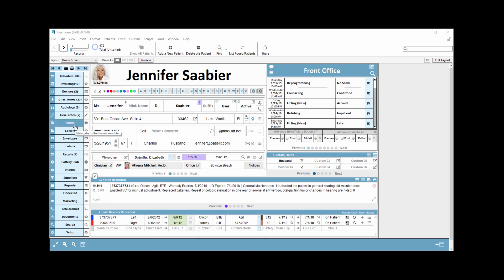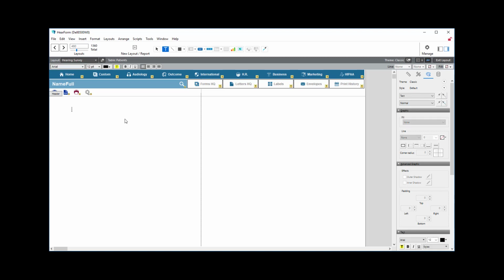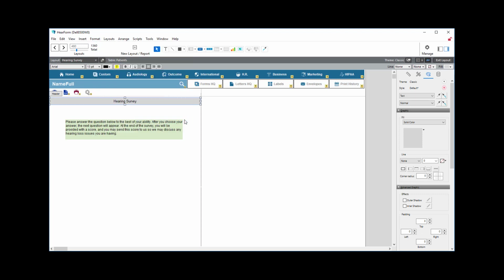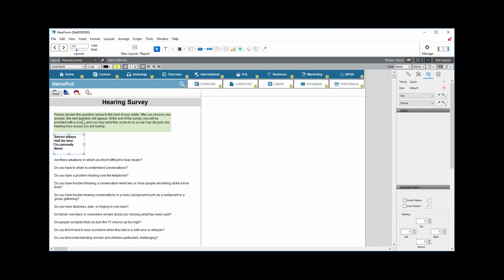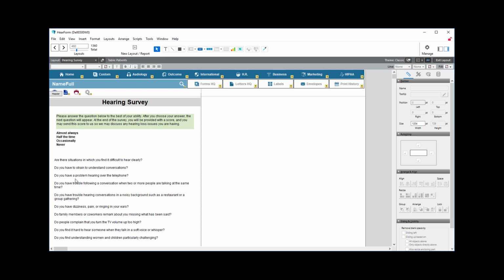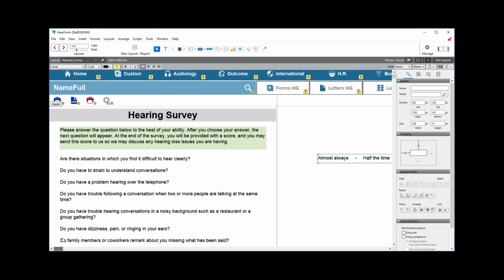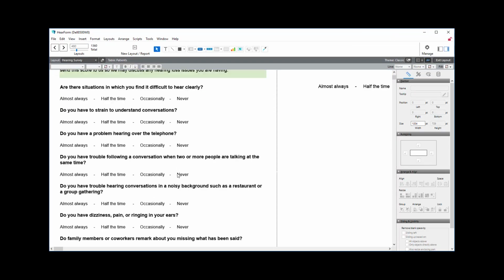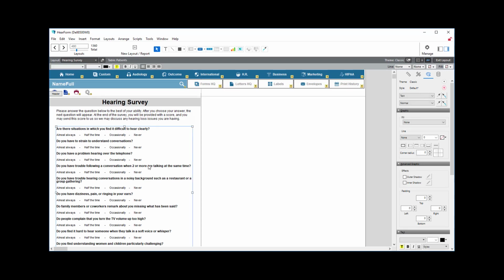Forms Modification - Basic